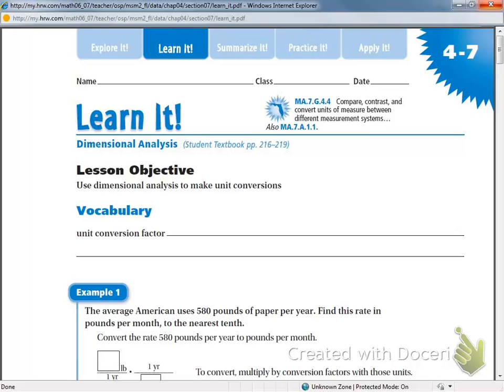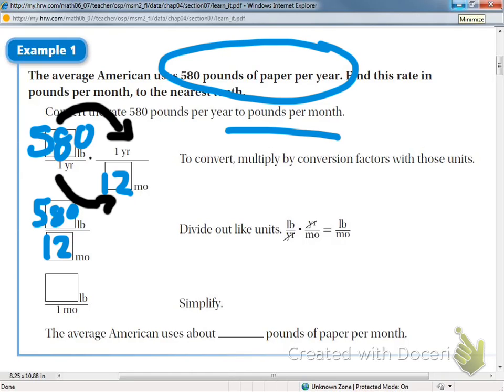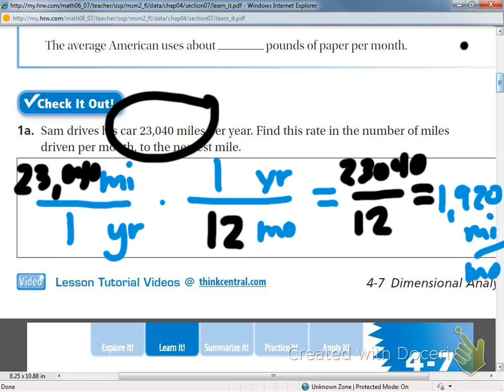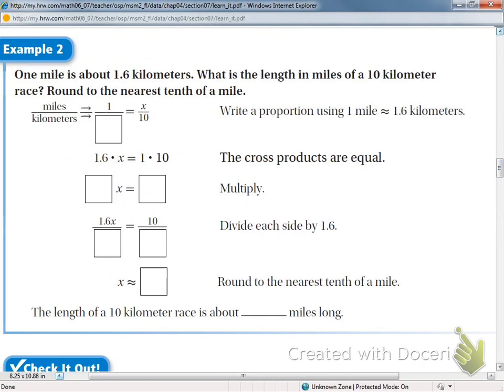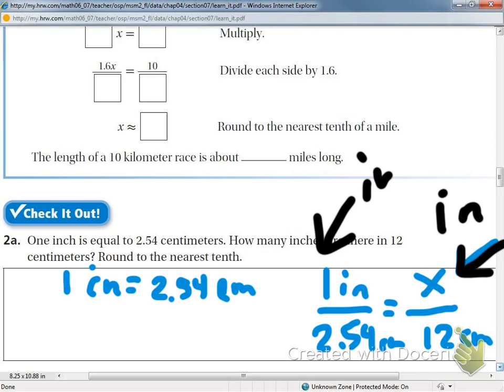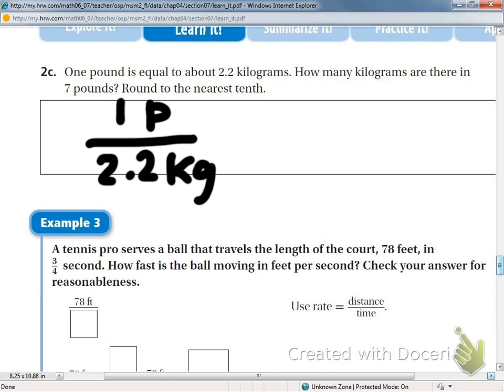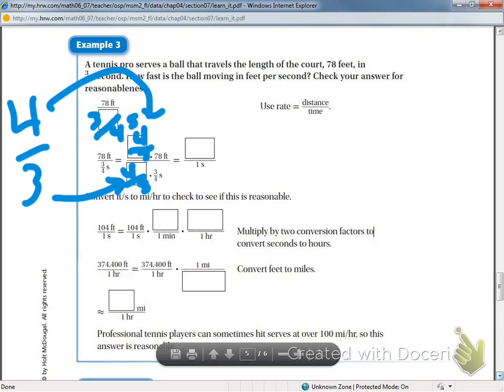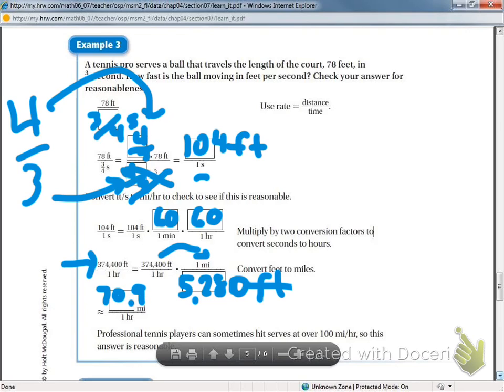C2 Lesson 4-7 Proportion Conversions